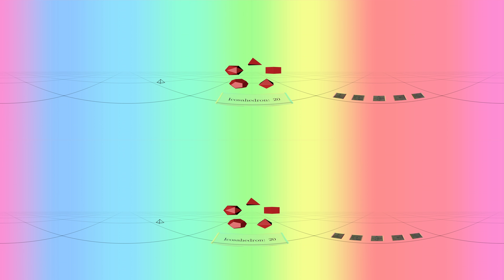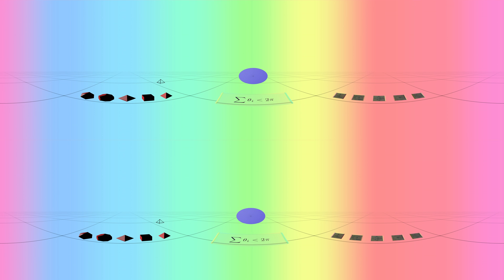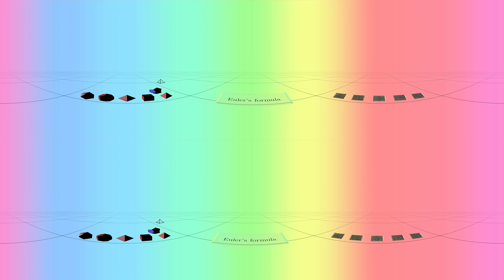[VR] Introduction to Polyhedra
Contents:
00:00 Introduction
00:25 Regular polyhedra
01:05 Only 5 regular polyhedra proof
01:50 Euler's formula
02:15 Dual shapes
02:42 Quasi-regular polyhedra